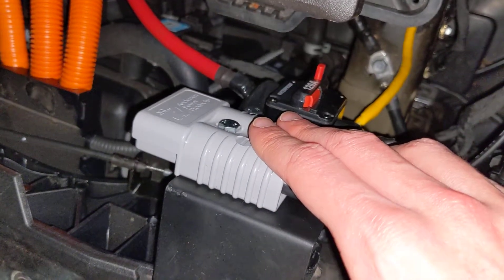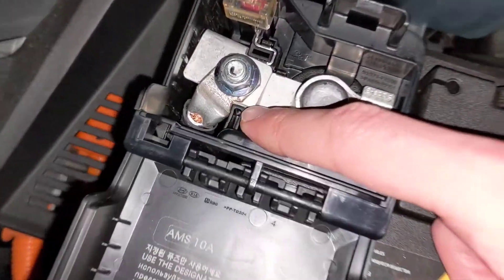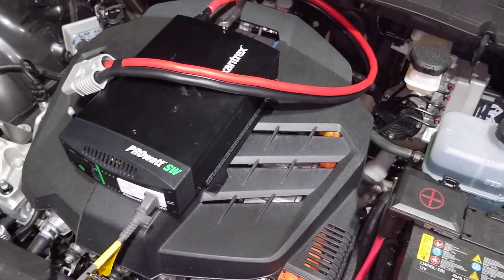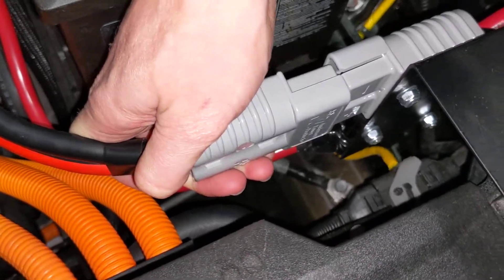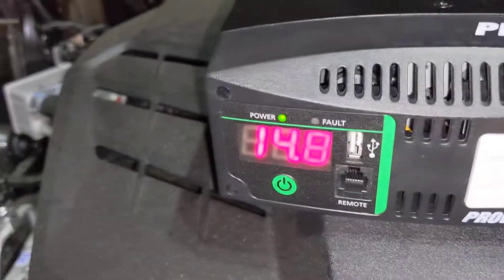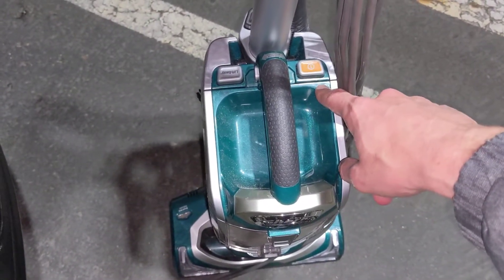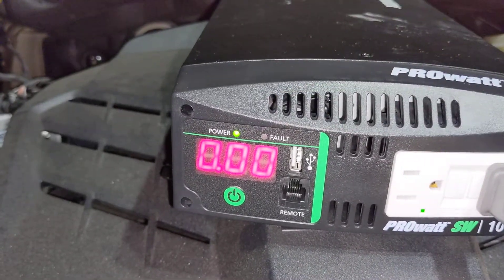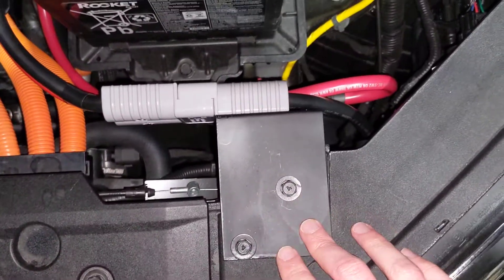Hyundai Kona EV with 1000W inverter powering a vacuum cleaner